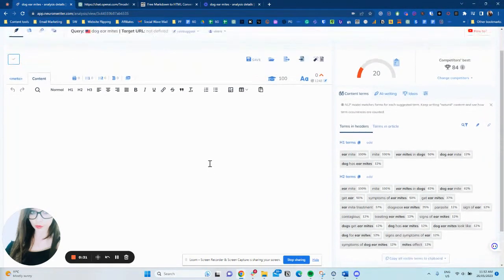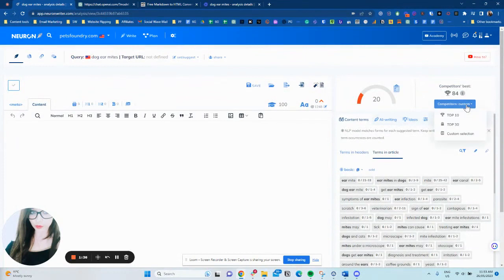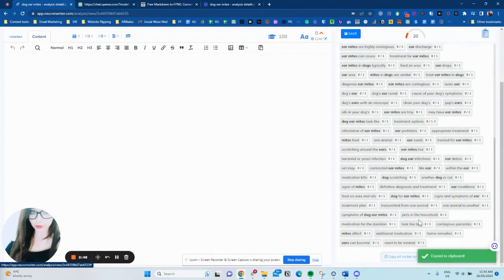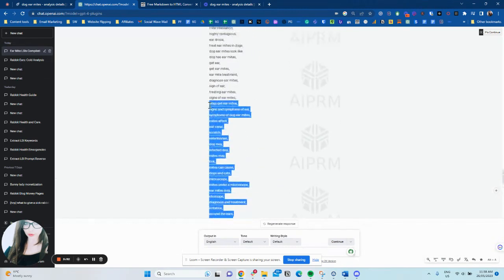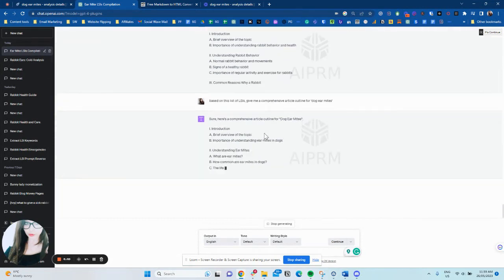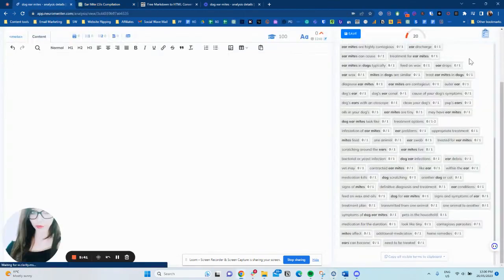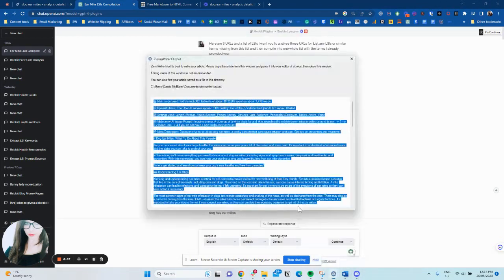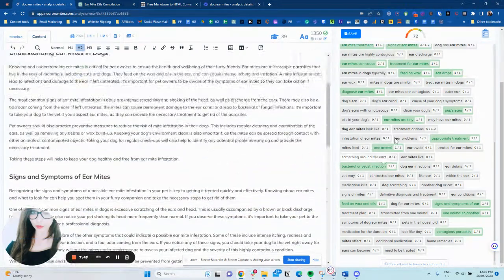Get A 70+ SEO Score AI Article With This Prompt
Welcome to my latest video where we explore the incredible potential of AI in generating SEO-optimized articles using two tools and ONE prompt.

 In this comprehensive guide, we reveal how a single prompt can help you create an AI-generated article with a 70+ SEO score on NeuronWriter.

Prompt: Here are 3 URLs and a list of LSIs I want you to analyze these URLs for. List any LSIs or similar terms missing from this list and then compile into one whole list with the terms I already provided you: